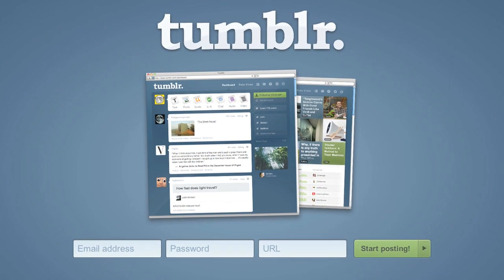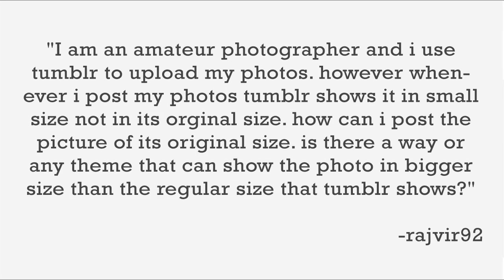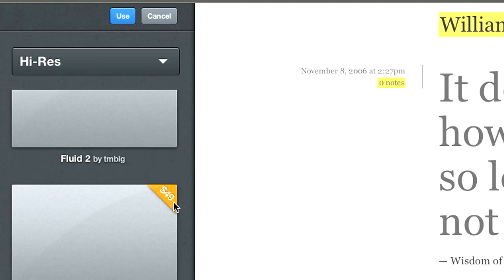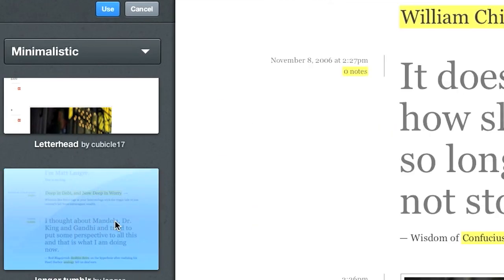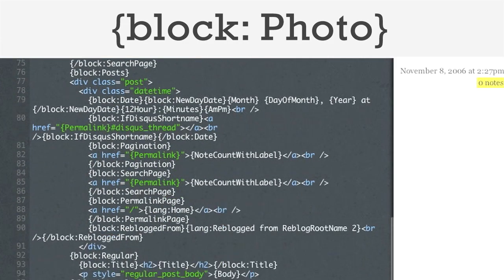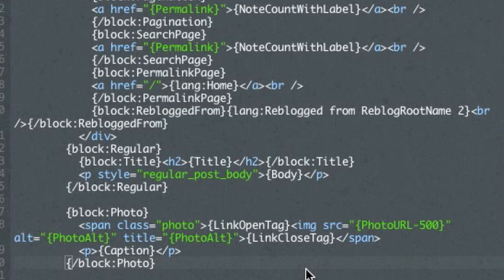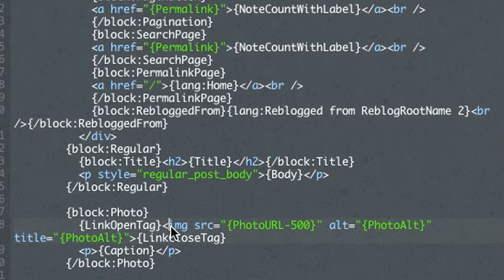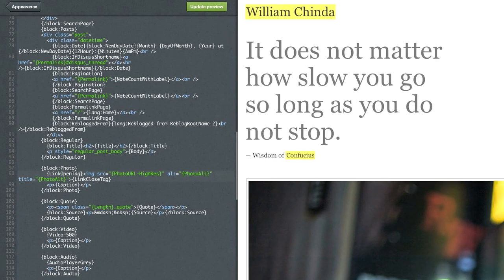How to Add High Res Photos to Tumblr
In this video, I'll be showing you how to post full sized photos to Tumblr. This is done by either choosing a Hi-Res theme, or editing the HTML code of an existing theme, and I'll be going through the ins and outs of both options.

Background music featured in this video is "One Fine Day" by The Insider and is used under CC-BY-SA license from Free Music Archive. Visit: